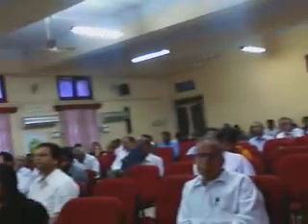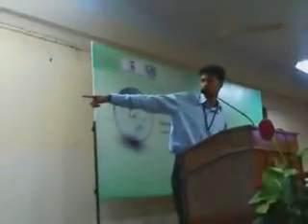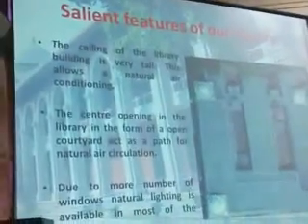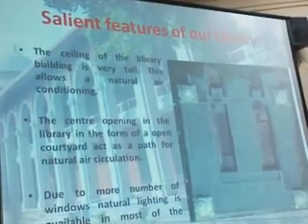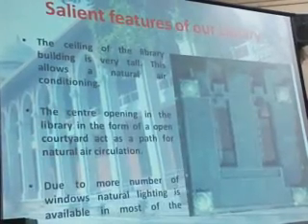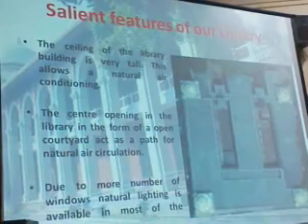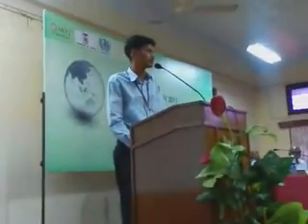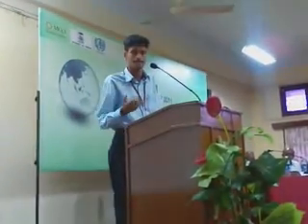SUSTAINABLE_ECO CAMPUS.3gp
Sustainability and Eco campus Initiative --- Oikos Chennai

Presentation y oikos Chennai Chapter Knowledge manager 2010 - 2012